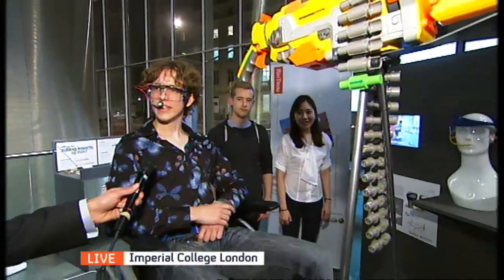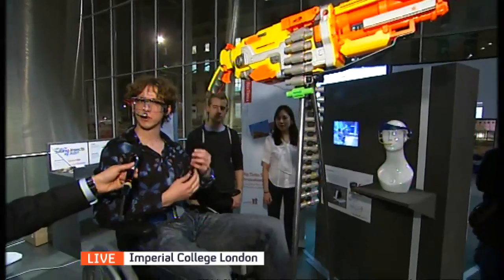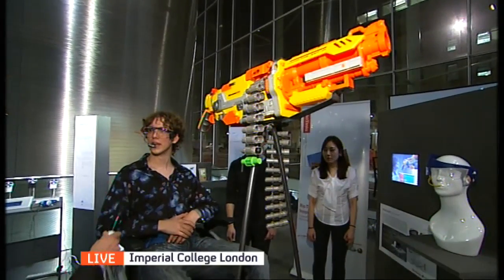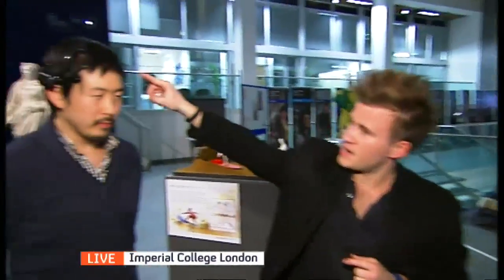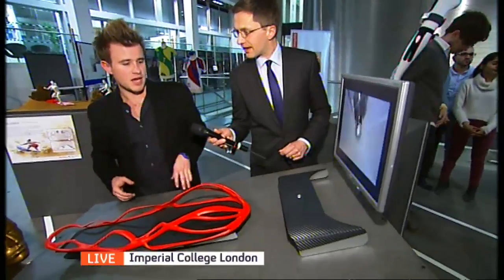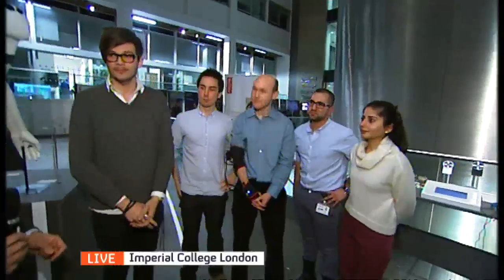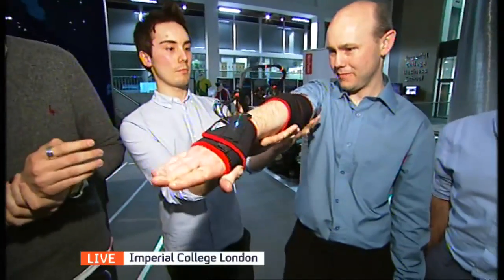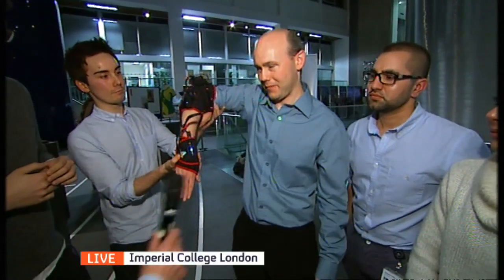New technologies for the Paralympians of the future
Engineering students at Imperial College London have been imagining and designing new technologies for the Paralympic athletes of the future.